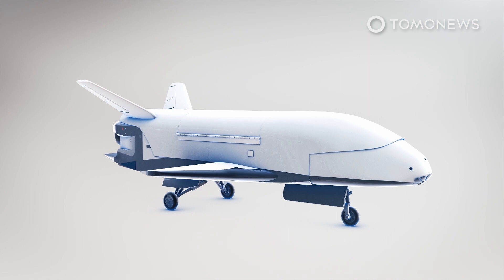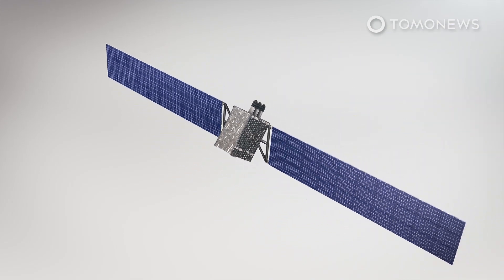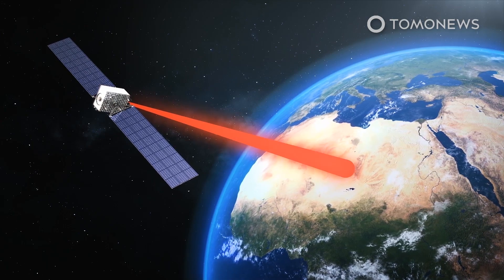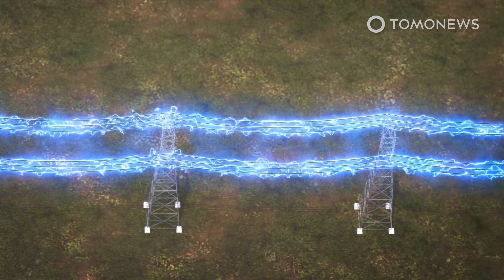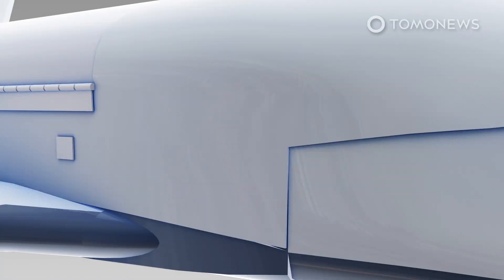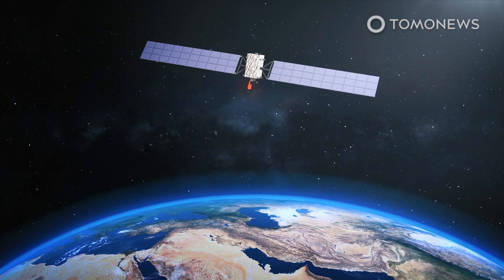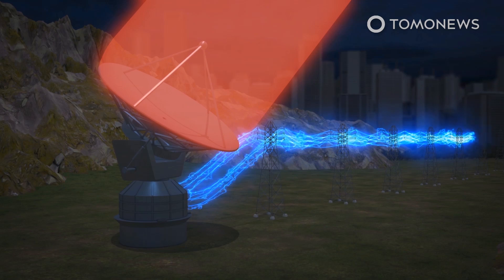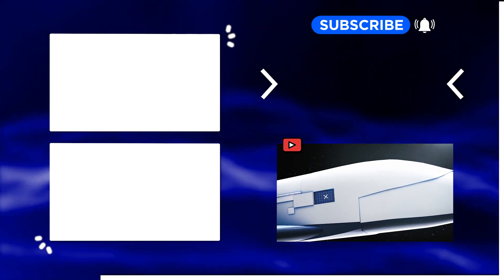Space Panels Could Soon Beam Electricity Back to Earth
WASHINGTON — The Independent newspaper reports that the Pentagon has been using its secretive X-37B space plane to test a solar panel that could one day beam electricity to earth.

The Photovoltaic Radiofrequency Antenna Module — or PRAM for short — is currently the size of a pizza box, but the technology could be scaled up in order to send massive amounts of clean and renewable energy to Earth via microwaves — possibly even enough energy to power whole cities.

The test panel was launched into orbit last year aboard the space plane.

It absorbs blue-light energy from sunlight that cannot pass through the Earth’s atmosphere. This means it’s able to harness solar energy much more effectively than terrestrial setups.

The test panel is only capable of capturing and transmitting around 10 watts of energy back to Earth — enough to power a phone or tablet.

However, if the system scales up successfully, the technology could deliver significant amounts of power to remote regions of the globe, as well as provide electricity during natural disasters and emergencies.